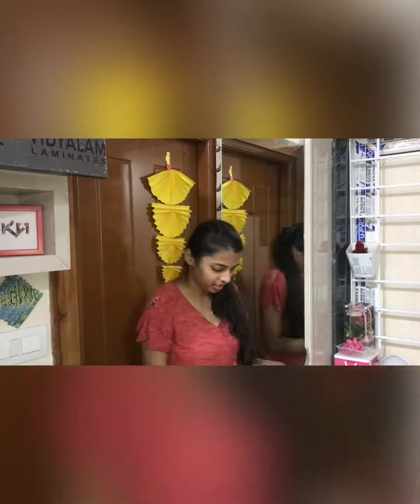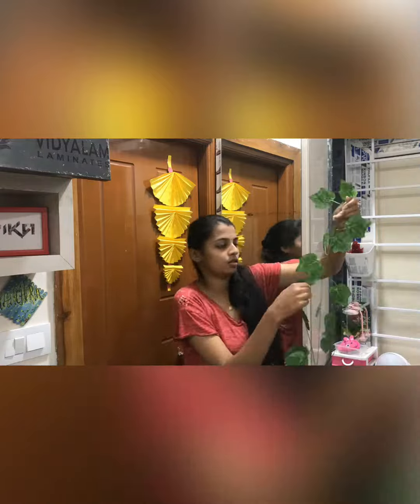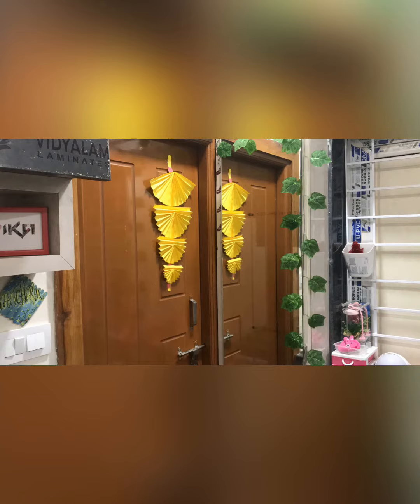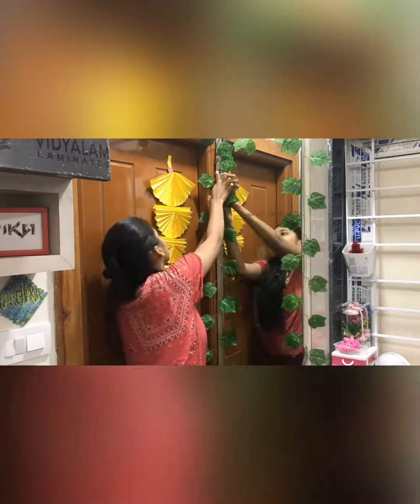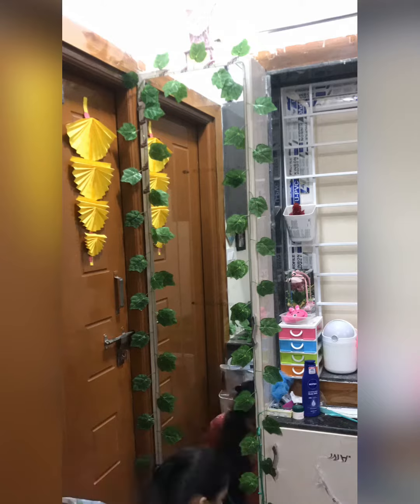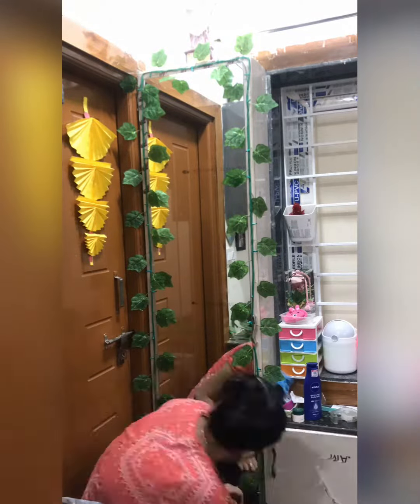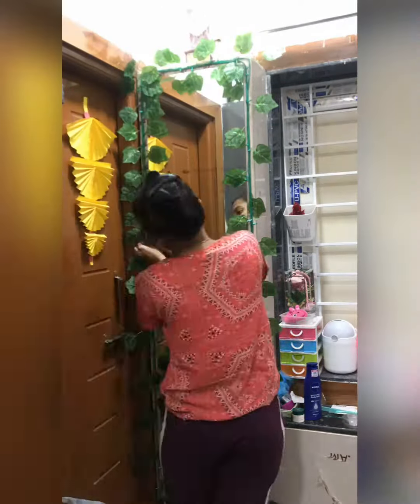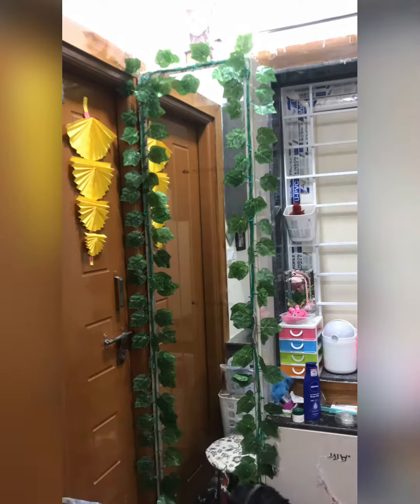Dressing table makeover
Diy how to decorate dresses table mirror decorations